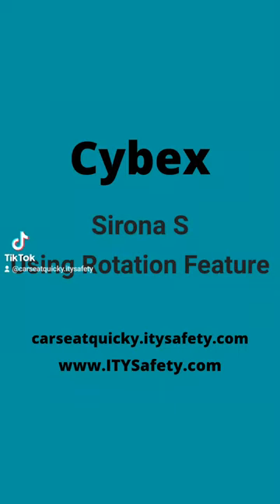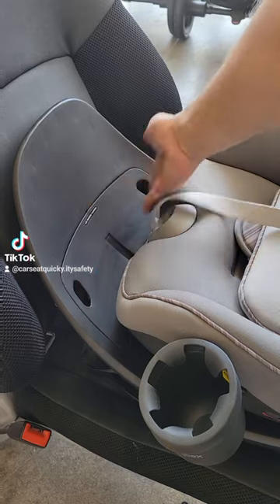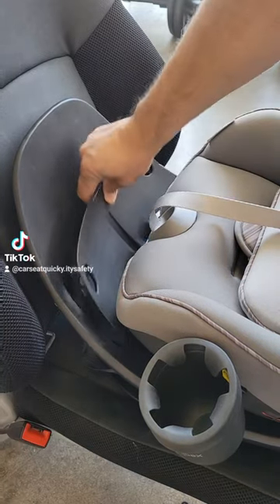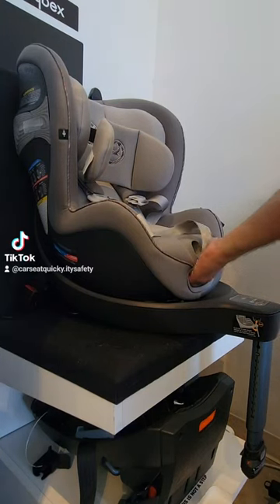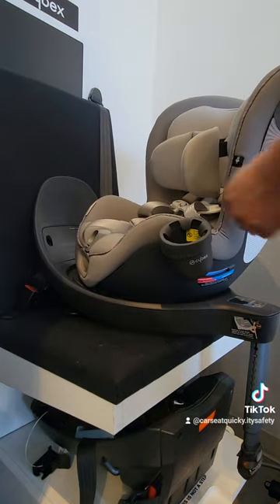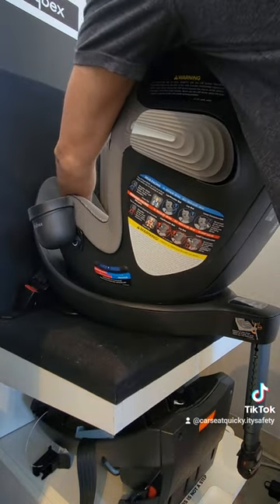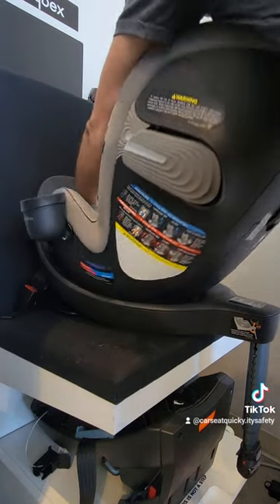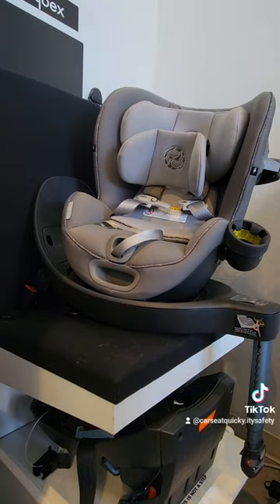Rotating the Cybex Sirona S Convertible Car Seat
Cybex, Sirona S Rotating Car Seat, Rotation the Car Seat.

2727 Main St, Suite A